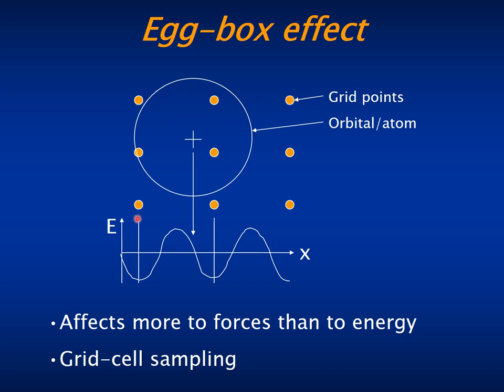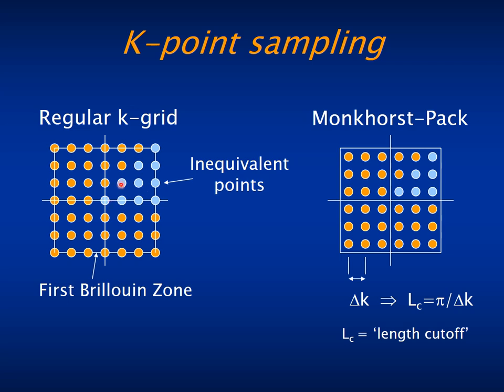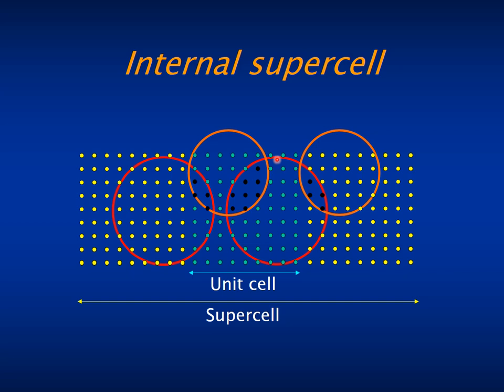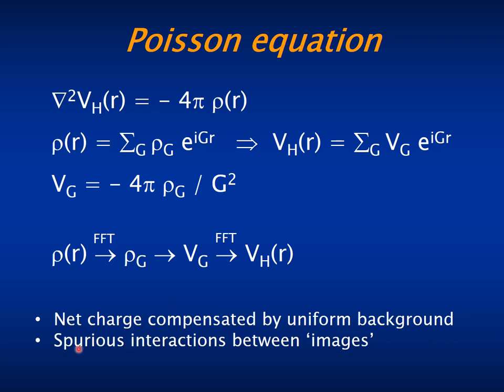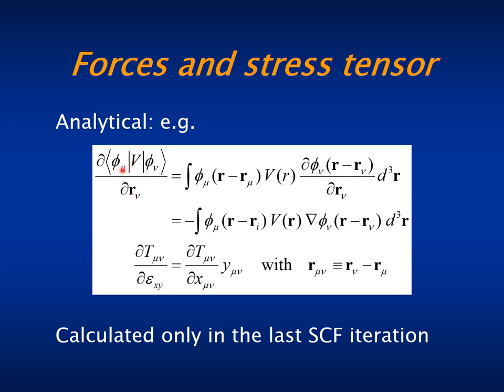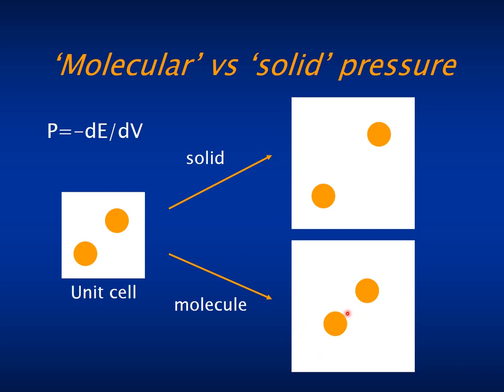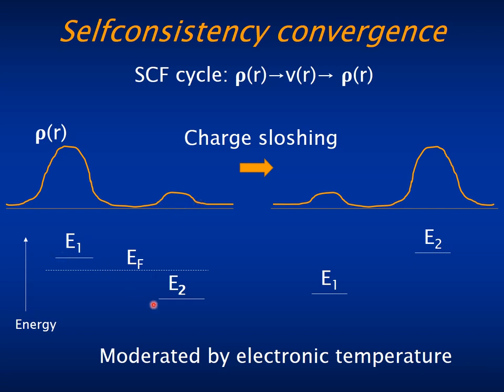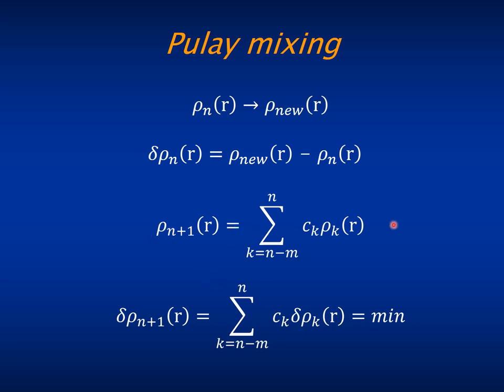Some internals of the SIESTA method (PART 2)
"First-principles simulations of materials with SIESTA" CECAM school (28th June - 2nd July 2021)